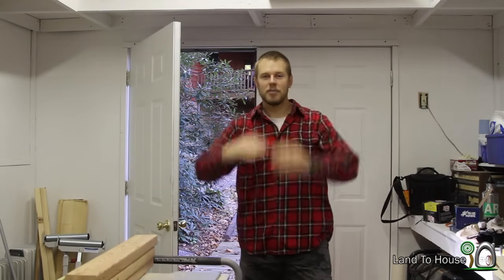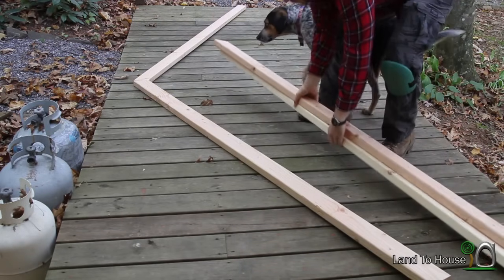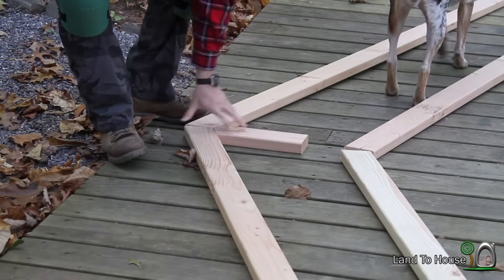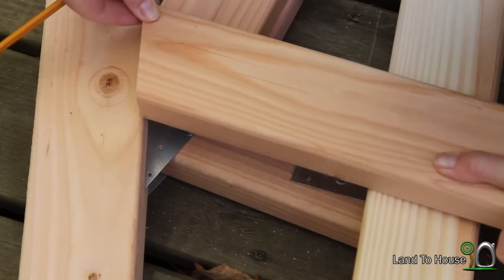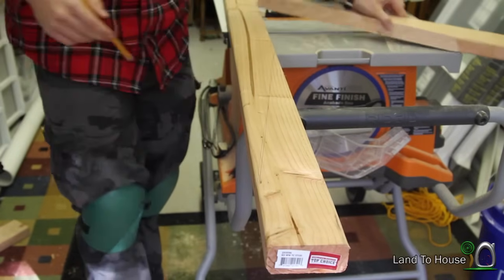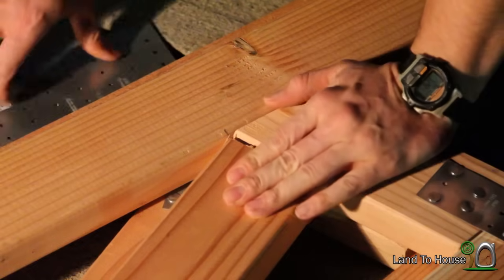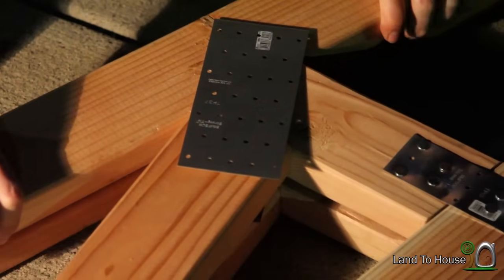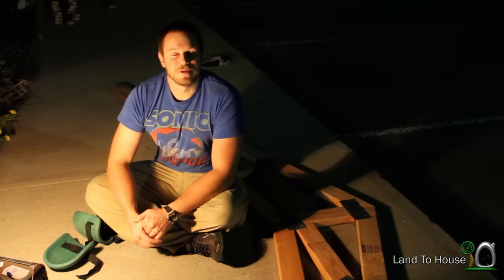Tiny House 17 - Build Scissor Trusses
In this Tiny House video I am building Scissor Trusses for the roof. There are several options that you can use when building a roof and I wanted to try building trusses. So here we go.